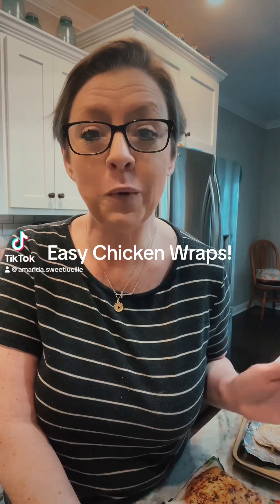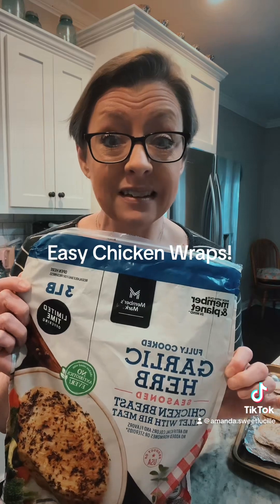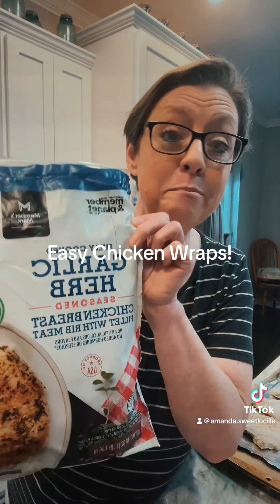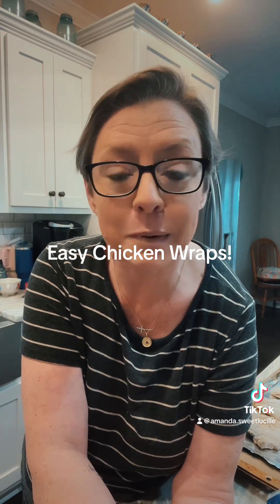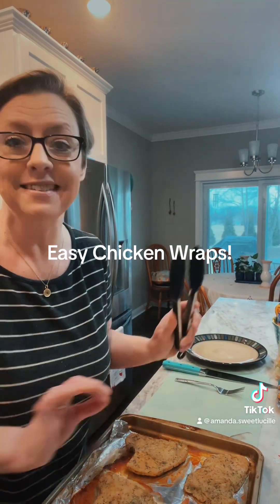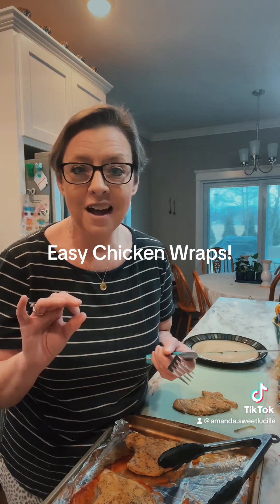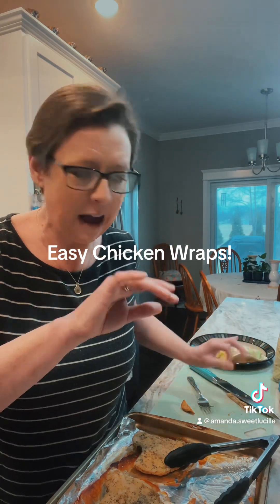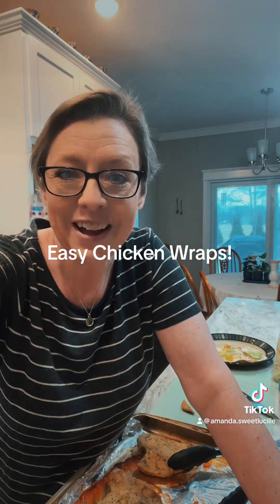Easy Chicken Wraps